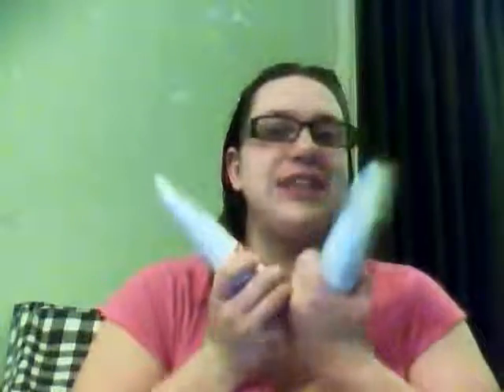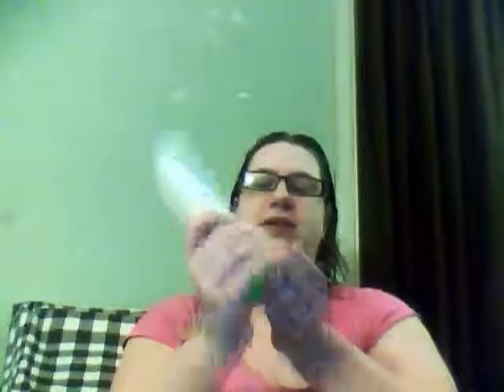Target Deep Cream Cleanser Review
Loving this product.